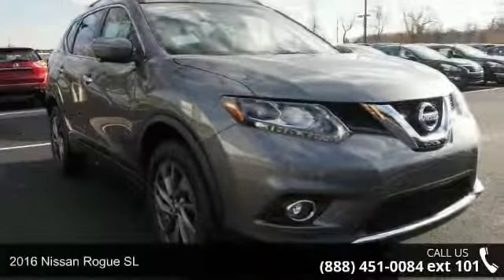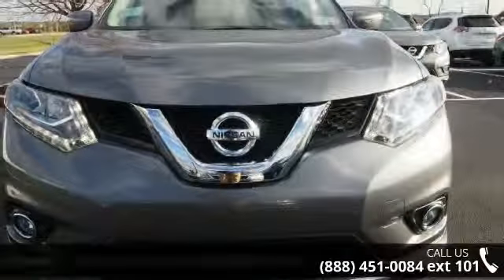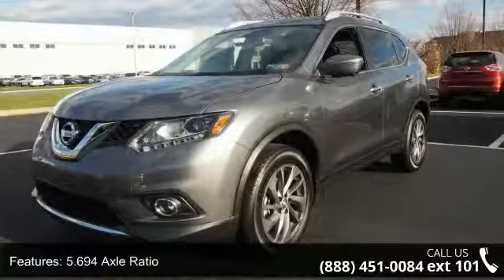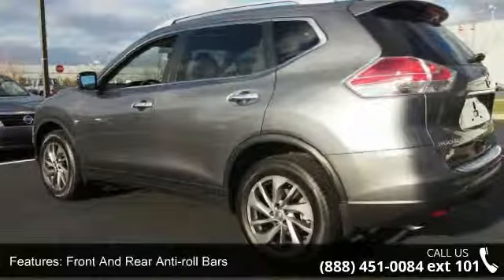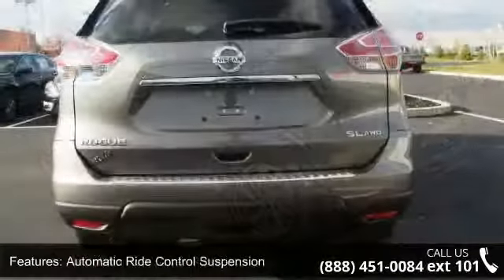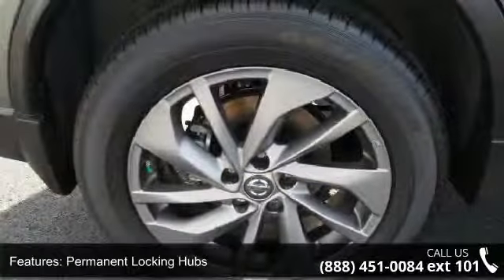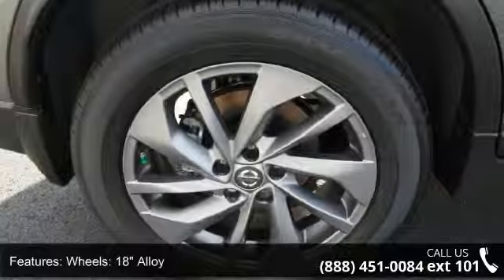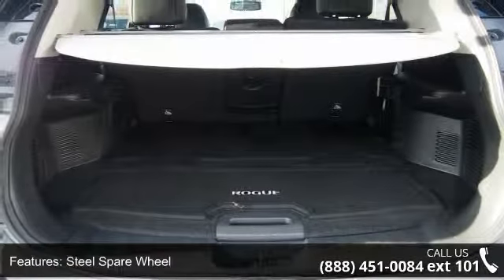2016 Nissan Rogue SL - Kelly Car - Emmaus, PA 18049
2016 Nissan Rogue SL Condition: New Mileage: 141 Transmission: CVT with Xtronic Exterior Color: Gun Metallic Interior Color: Charcoal Doors: 4 Stock: N6T8016 Cylinders: 4